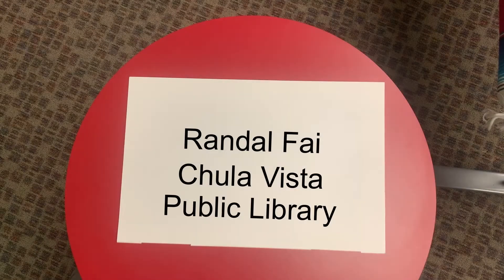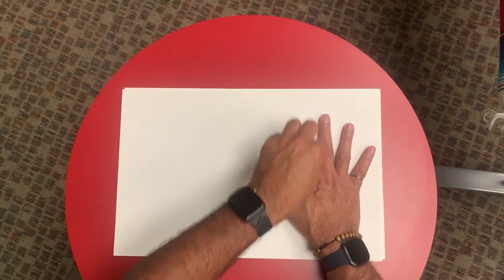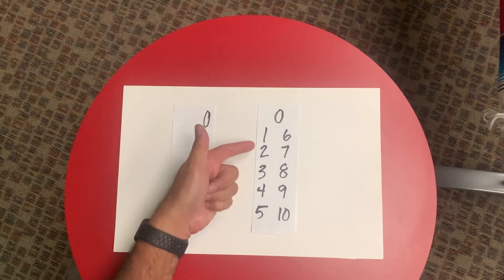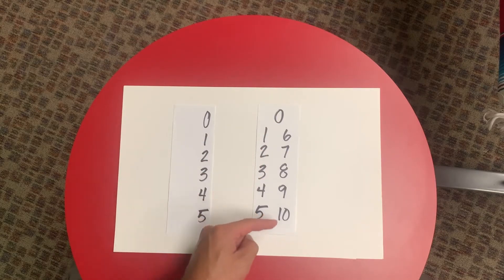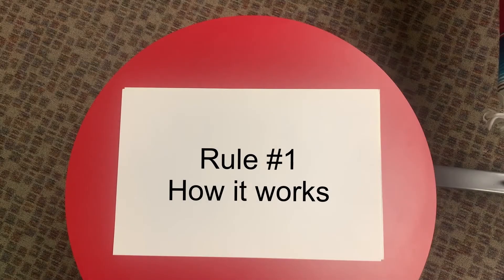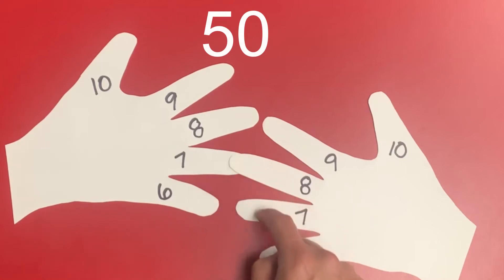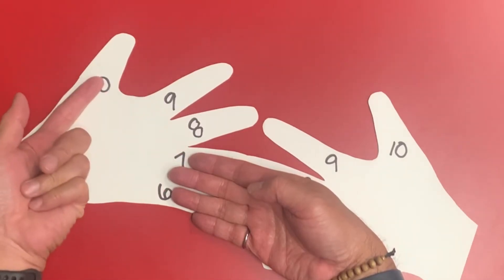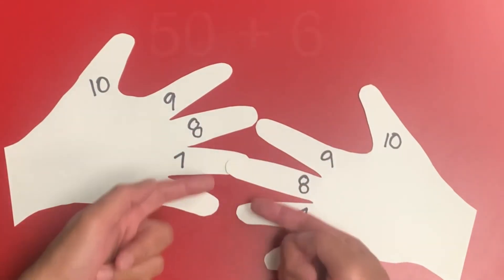Math Tricks for multiplying 6,7,8,9,10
Learn another handy shorthand math trick for multiplying 6, 7, 8, 9 and 10.
Math tricks are a fun way to reinforce and practice your multiplication tables.Join Randal as he demonstrate how this technique works.